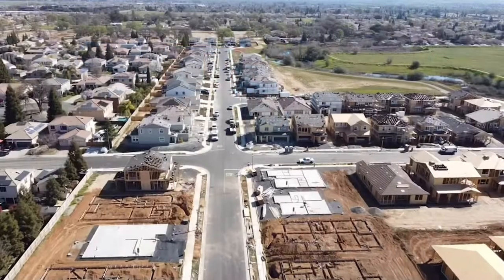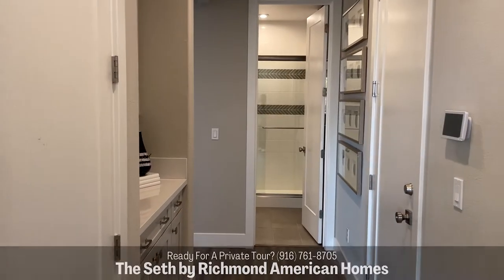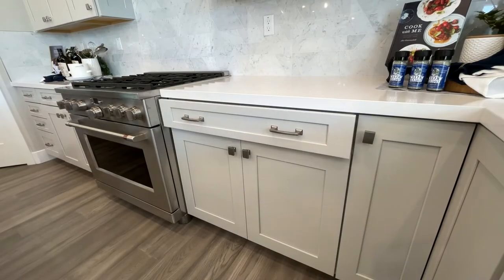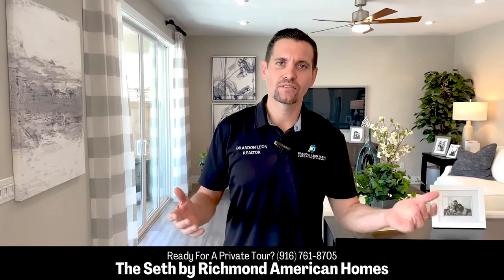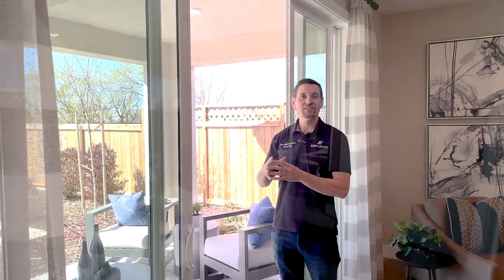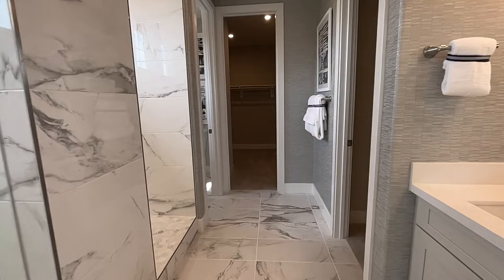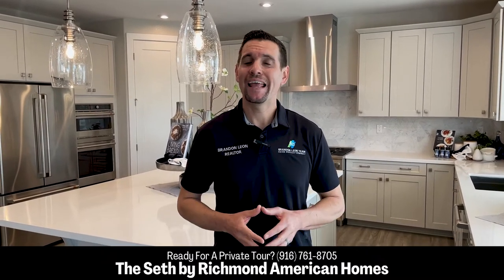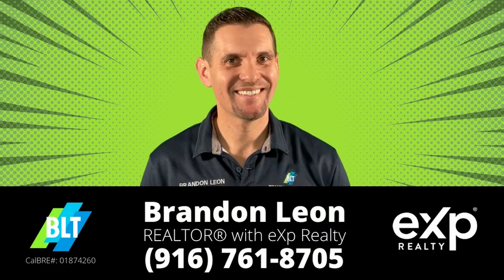The Seth Plan by Richmond American Homes - New Homes in Lincoln Ca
I’m excited to share with you the Richmond American Homes and to introduce Revere at Independence! This beautiful new community offers a variety of brand-new, energy efficient homes for sale in the highly desirable Lincoln school district. This home is perfect for any family and offers tons of space, incredible amenities, and so many features that will make your life easier.

The Seth Plan

The main floor of the Seth plan features a spacious great room that flows into a breakfast nook and a kitchen with a convenient center island. A formal dining room, a private study and a powder room flank the foyer; the study and powder room can be optioned as a fifth bedroom and third bathroom. Upstairs, you’ll find a versatile loft or optional sixth bedroom, a convenient laundry and four bedrooms, including an owner's suite with large walk-in closets and a well-appointed owner's bathroom. Personalize the kitchen with an extended island or deluxe or gourmet features, add a walk-in shower at the owner's bath, or opt for a sunroom off the kitchen to make this home your own.

Brandon Leon
REALOTR® eXp Realty
CalBRE#: 01874260

About Brandon Leon

Brandon Leon is a Realtor® in Roseville, California with eXp Realty.

Connecting people to their neighborhoods and community is at the heart of everything that the Brandon Leon Team does. Buying and selling real estate can be a stressful transition in life, but in the eyes of the team, it should be some of the most exciting times. Brandon strives to make the transition fun, smooth, and comfortable.

At the end of the entire process, you leave feeling educated about one of the most significant investments of your life.

And if you're an agent wanting to find out more about working with me on your video marketing strategy or becoming part of my team at eXp Realty, email me at .

Brandon Leon
CalBRE#: 01874260